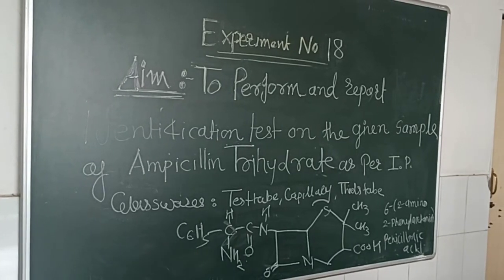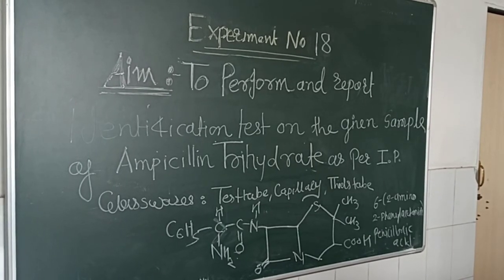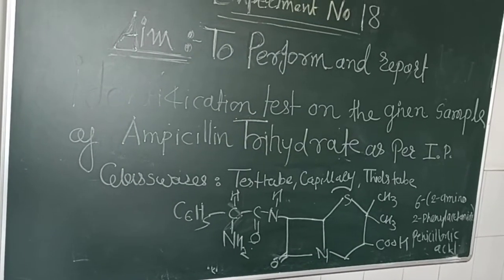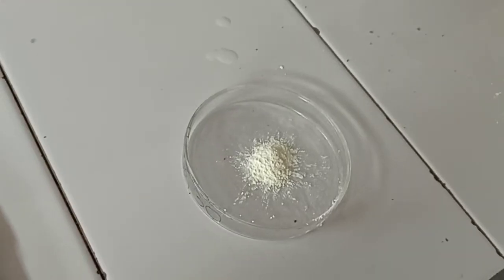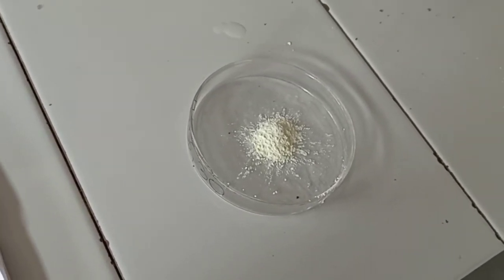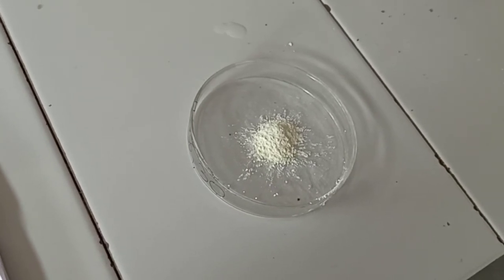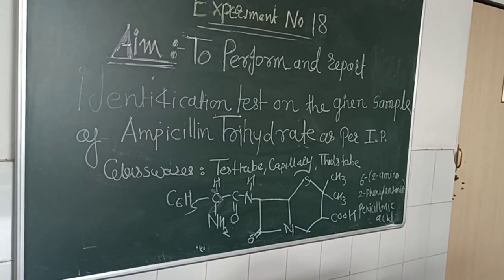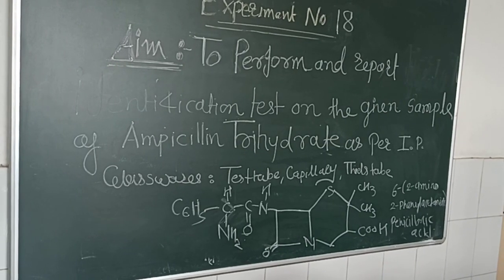Experiment No. 18 To perform and report identification test on Ampicillin Trihydrate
subject : Pharmaceutical Chemistry II
Prepared by : Vaishali Tidke